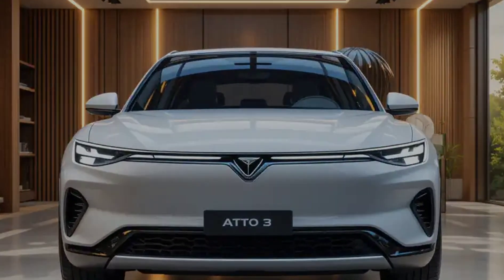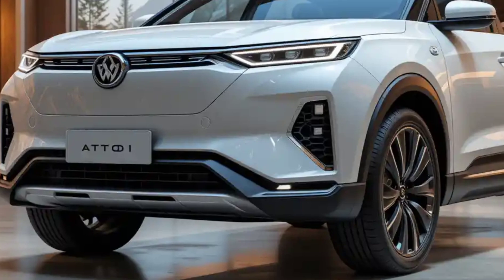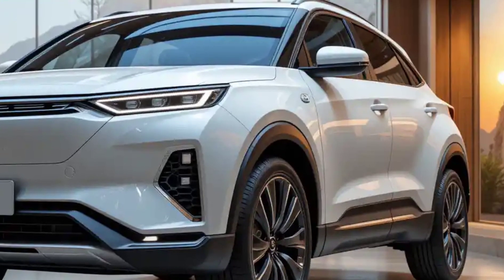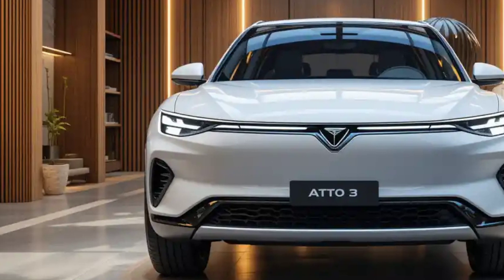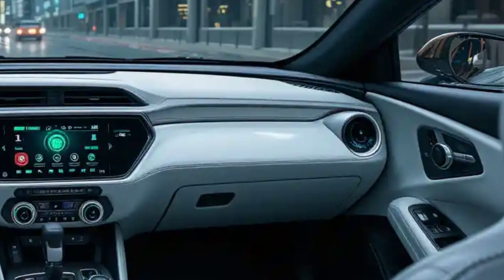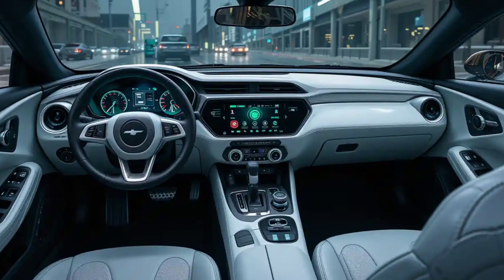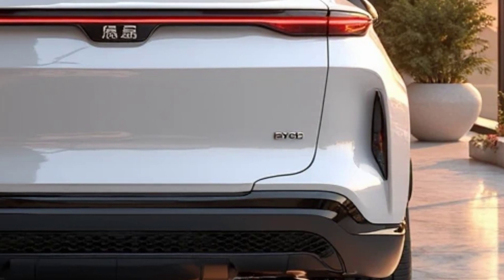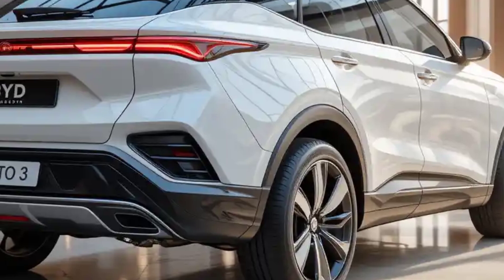2025 BYD Atto 3 EV Unveiled – The Future of Affordable Electric SUVs!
2025 BYD Atto 3 EV Unveiled – The Future of Affordable Electric SUVs!

The 2025 BYD Atto 3 EV is setting new standards in the electric SUV segment! 🚀 With cutting-edge battery tech, futuristic design, and outstanding efficiency, this EV is a game-changer in affordable electric mobility.

🔋 Long-range battery & fast charging
⚡ Smooth & powerful electric motor
📱 Smart, AI-powered infotainment system
🛡️ Top-tier safety & autonomous driving features

🔥 Is this the best budget EV in 2025? Watch now to find out!